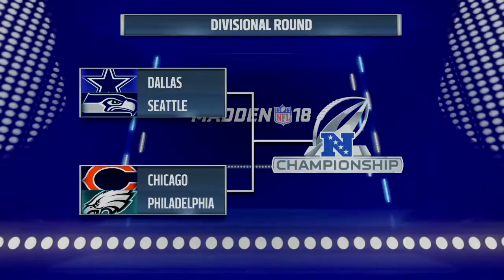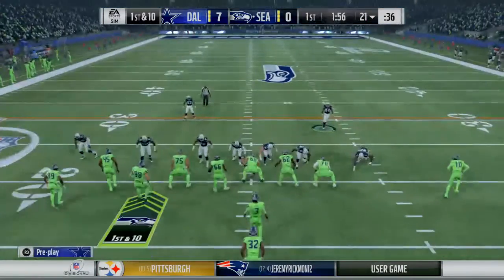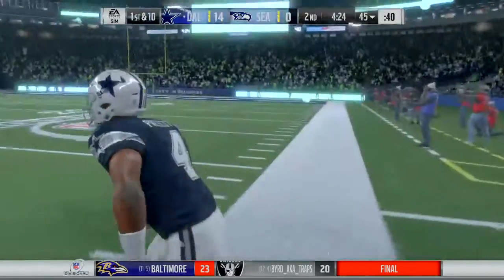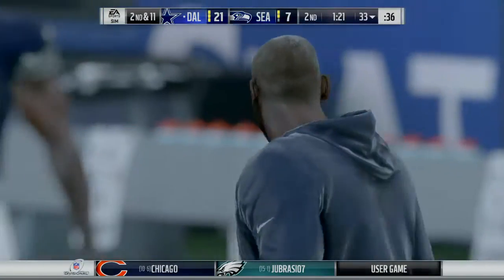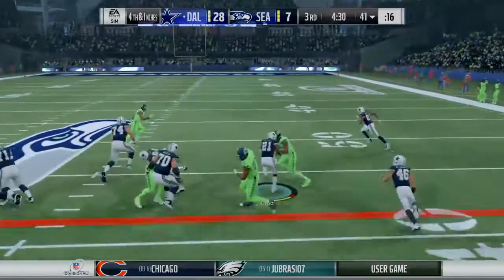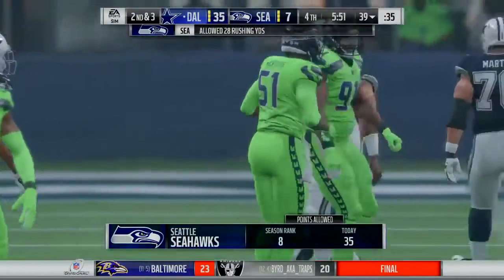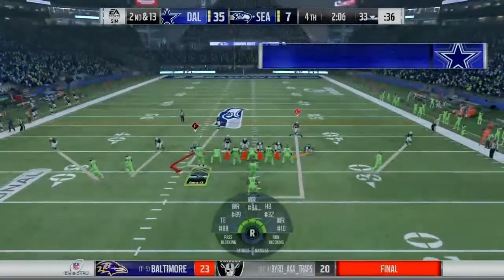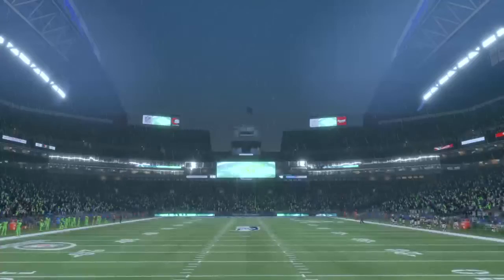allboutjerseys32's Live PS4 Broadcast